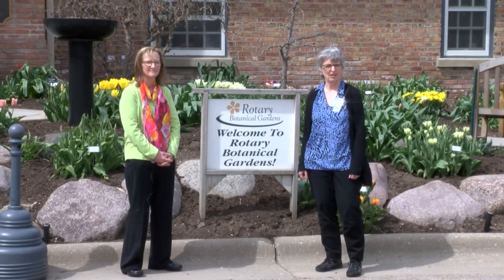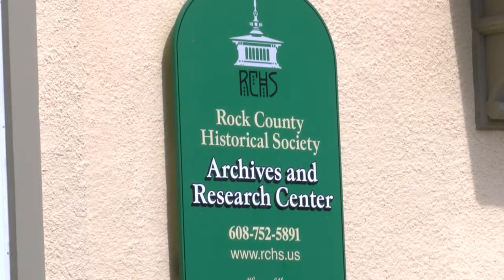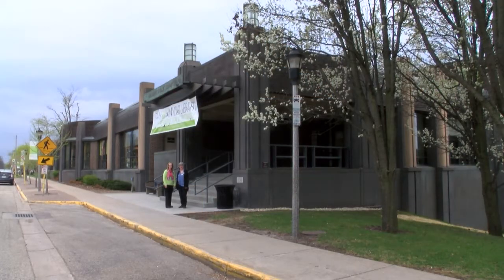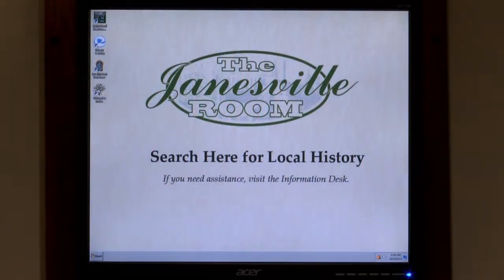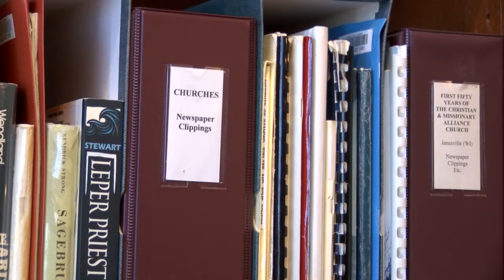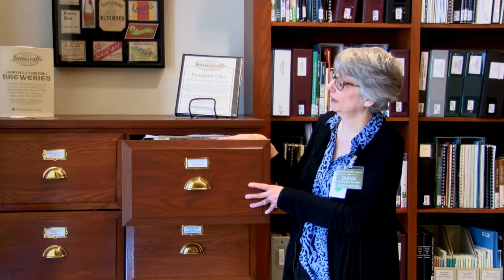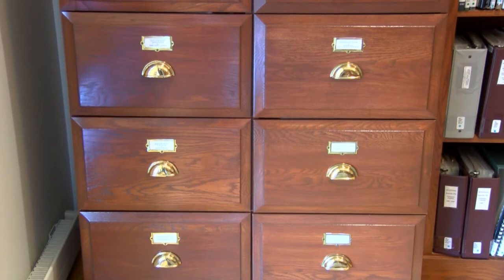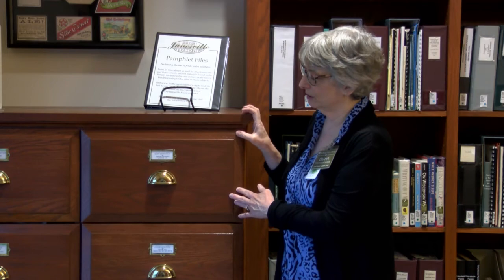Sue and Diana Presentation Draft No Titles